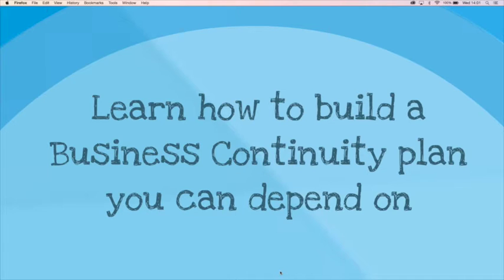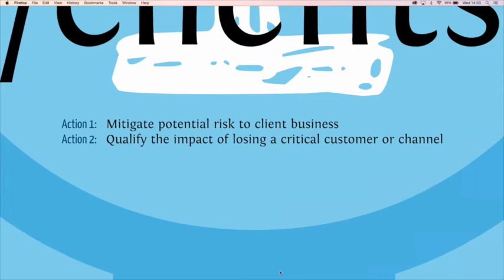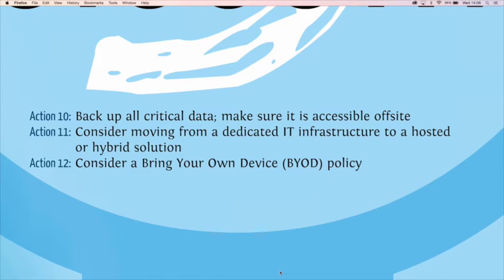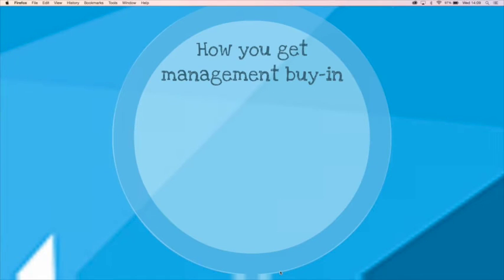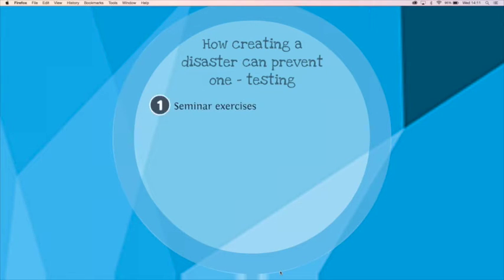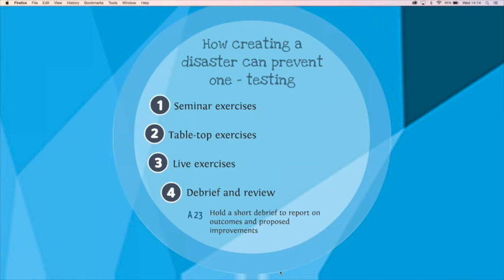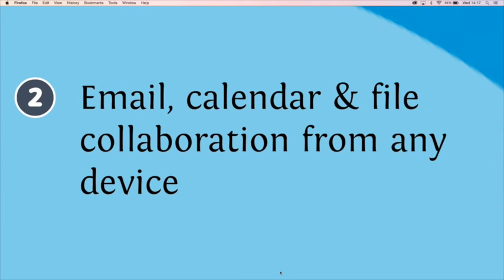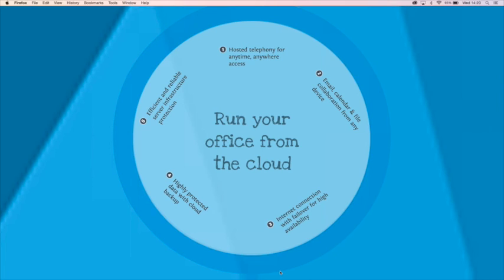How To Write a Robust Business Continuity Plan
During this webinar we cover:
* The seven main factors related to business risk and what you need to do about them
* Testing your plan: a) why it is critical and b) how best to do it for your business
* Why cloud-based Disaster Recovery beats traditional solutions

If you would like to download our Business Continuity Template then please visit our